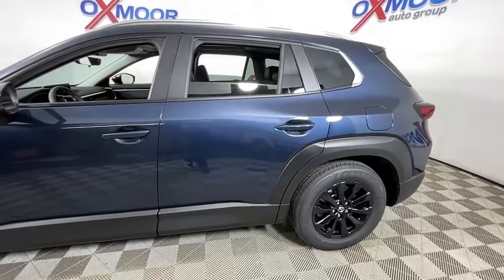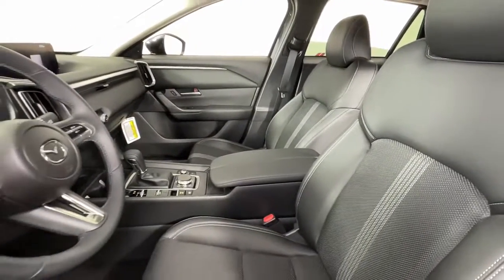2023 Mazda CX-50 at Oxmoor Mazda | Louisville & Lexington, KY M16453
Ingot Blue Mica New 2023 Mazda CX-50 2.5 S Preferred Plus Package available at Oxmoor Mazda in Louisville, Kentucky. Servicing the Lexington, Elizabethtown, KY New Albany, IN Jeffersonville, IN area.
2023 Mazda CX-50 2.5 S Preferred Plus Package - Stock#: M16453

Oxmoor Mazda
7913 Shelbyville Rd

2023 Mazda CX-50 Ingot Blue Mica CX-50 2.5 S Preferred Plus Package, 4D Sport Utility, SKYACTIV 2.5L 4-Cylinder DOHC 16V, 6-Speed Automatic, AWD, Ingot Blue Mica, Black Artificial Leather, **ALLOY WHEELS**, **APPLE CARPLAY**, **BLIND-SPOT MONITOR**, **KEYLESS ENTRY**, **LANE DEPARTURE WARNING SYSTEM**, **LANE KEEPING ASSIST**, **POWER LIFTGATE**, **PUSH BUTTON START**, **RADAR CRUISE CONTROL**, **REAR BACKUP CAMERA**, HEATED FRONT SEATS, HEATED POWER SIDE MIRRORS W/TURN LAMPS, LEATHERETTE-TRIMMED SEATS, PANORAMIC MOONROOF, TRAILER HITCH AND WIRING HARNESS, WINDSHIELD WIPER DE-ICER. 24/30 City/Highway MPG